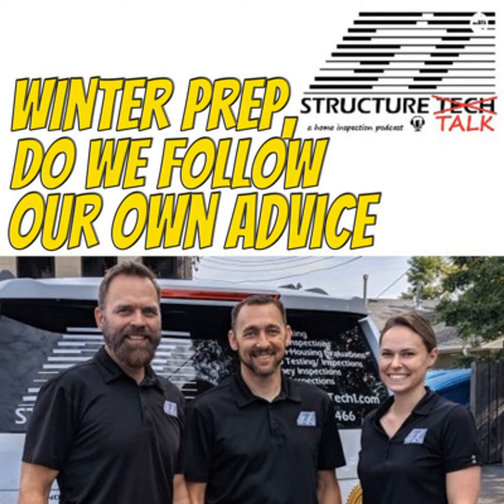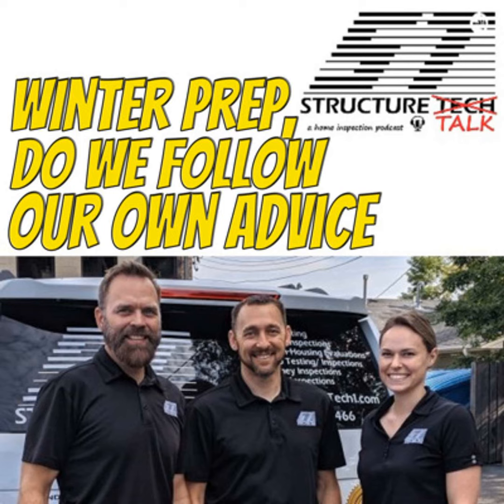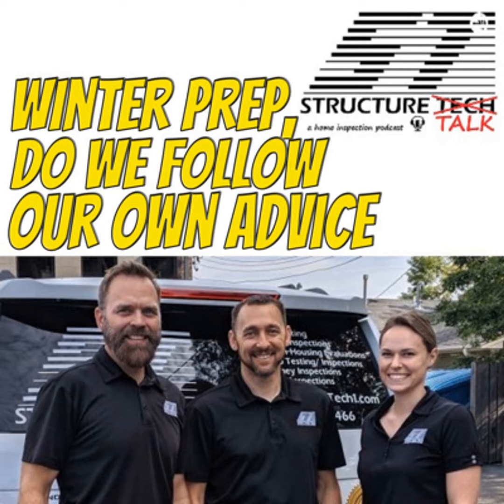Winter prep, do we follow our own advice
Today, Reuben, Bill, and Tessa go over a checklist for the winter. How well are you prepared for the winter?

Reuben shares his recommendations for the use and disposal of batteries. They talk about preparing salt in the garage,  disconnecting and draining hoses, daylight savings, and batteries for smoke alarms.  They also talk about clearing the gutters and the lawn.

Bill and Reuben discuss different snow blowers and lawn mowers. Tessa shares about maintaining the ARVs and HRVs. Reuben also shares about his new snowmobile.